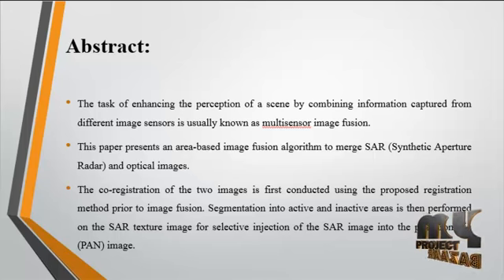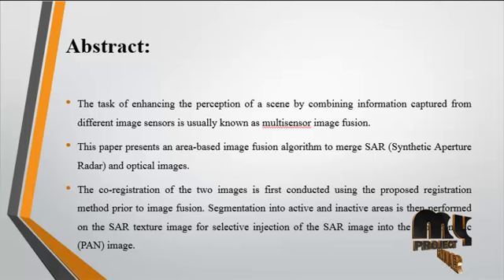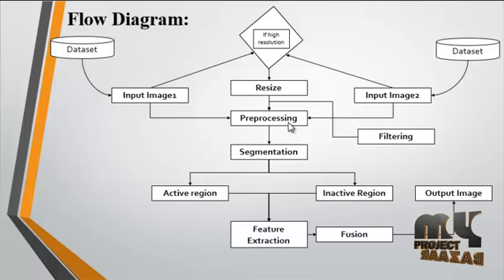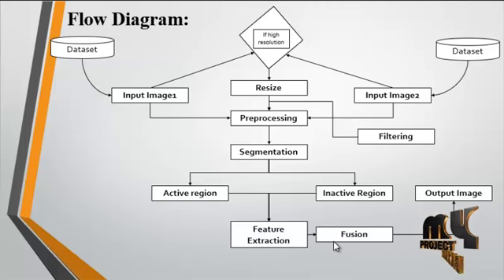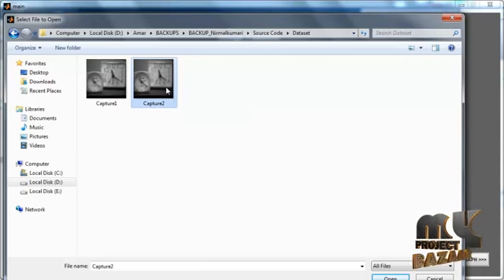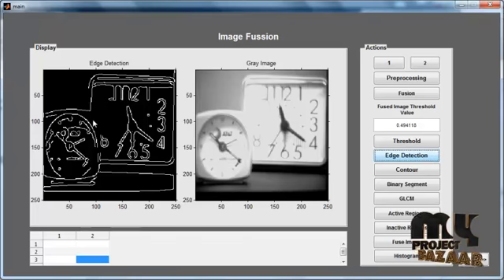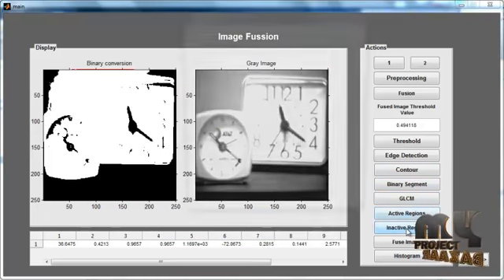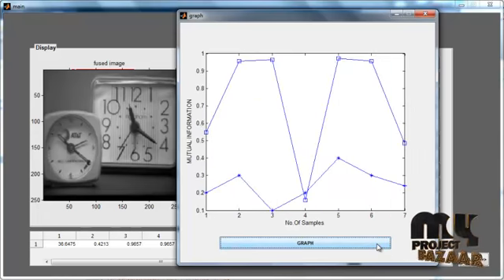Final Year Projects 2015 | An Area-Based Image Fusion Scheme for the Integration of SAR